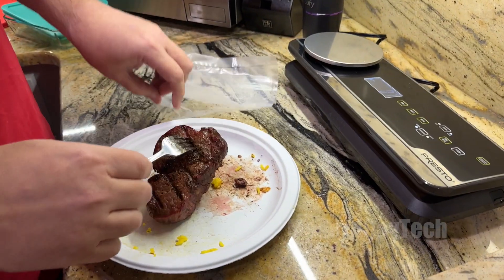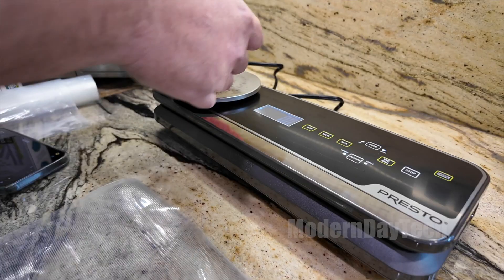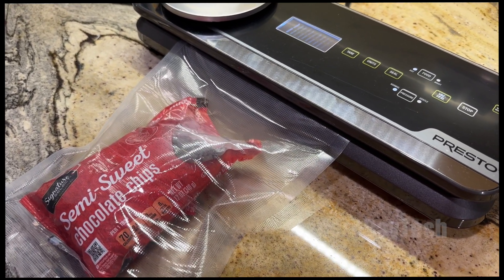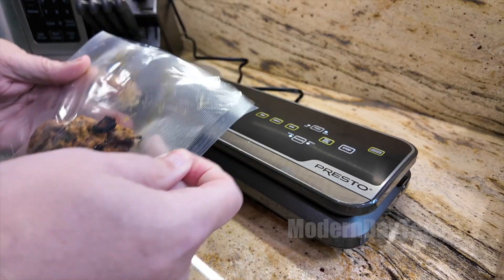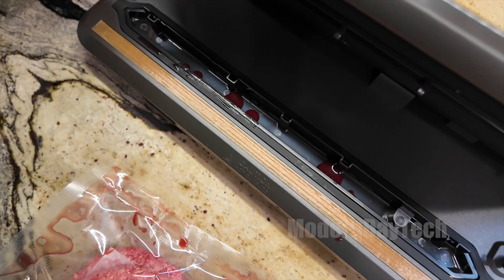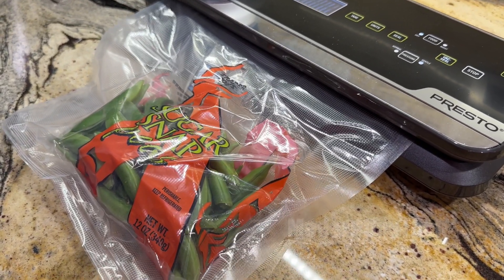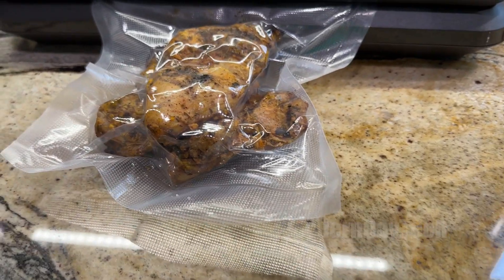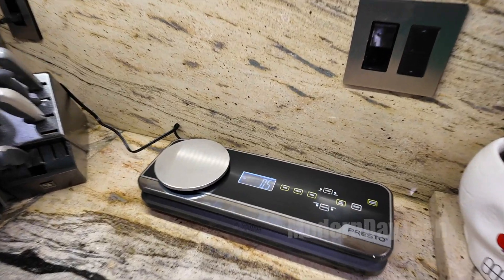Save Money and Reduce Food Waste with Presto Vacuum Sealer! | Kitchen Appliance Review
With food costs soaring, it's essential to find ways to save money and reduce waste. This vacuum sealer not only seals your food for freshness but also doubles as a scale for precise meal planning. Watch as I demonstrate the easy process of sealing and freezing food to extend its shelf life. Discover the convenience of customizing bag sizes and using the gentle setting for delicate items. Say goodbye to food waste and hello to budget-friendly, prepped meals!